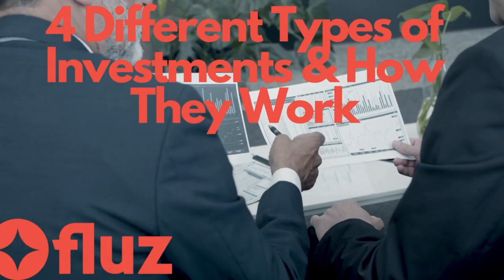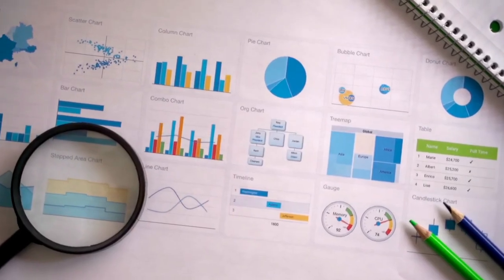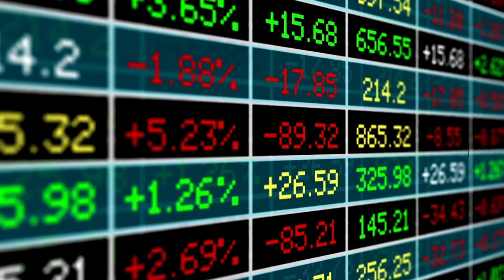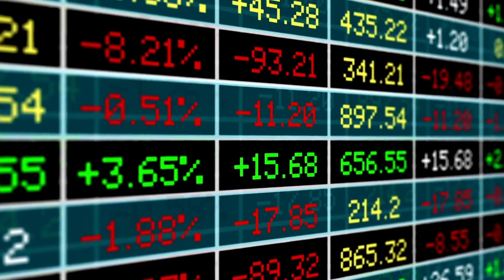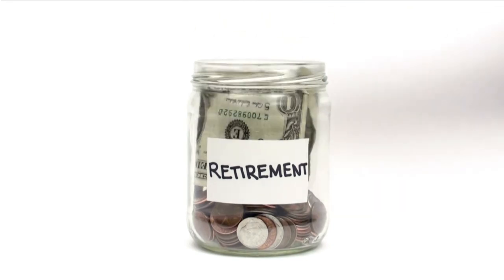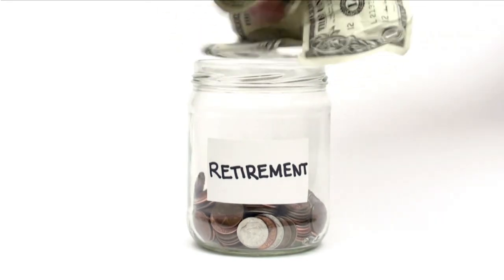Making money while you sleep - 4 investment types for beginners | Fluz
4 Different Investment types explained for beginners:
1. Stocks
2.Bonds
3.Mutual Funds
4.Retirement Funds